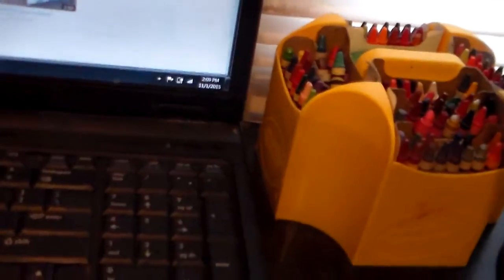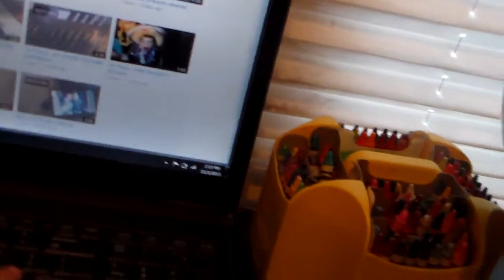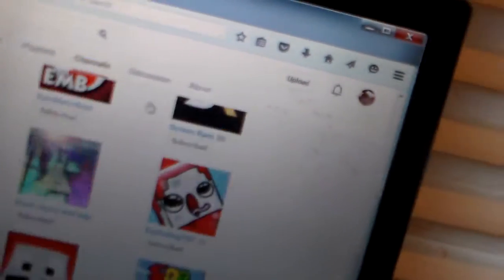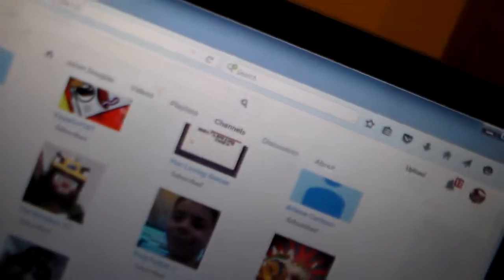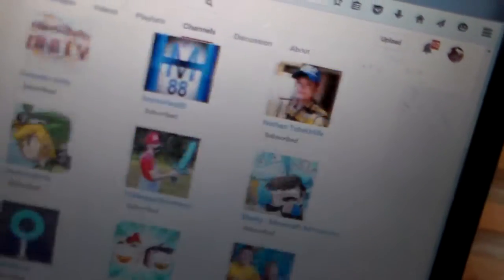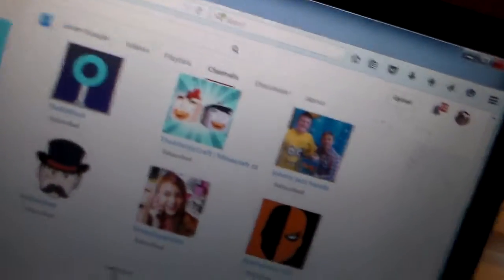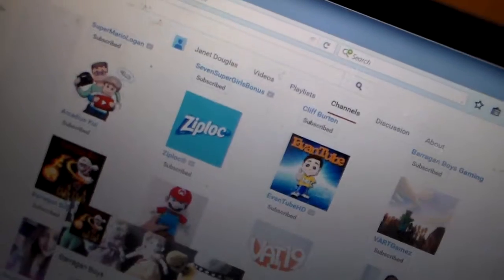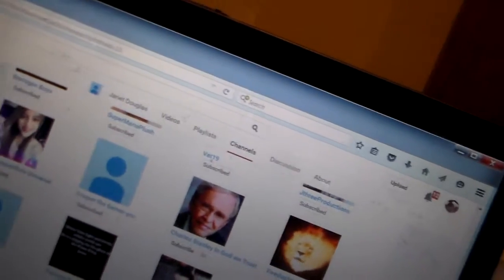Happy Shout Out Day 2